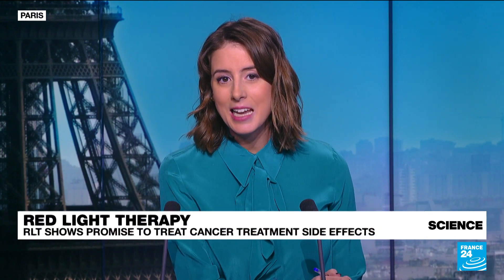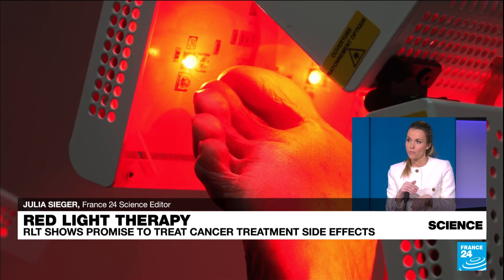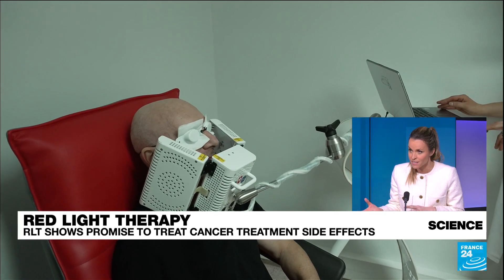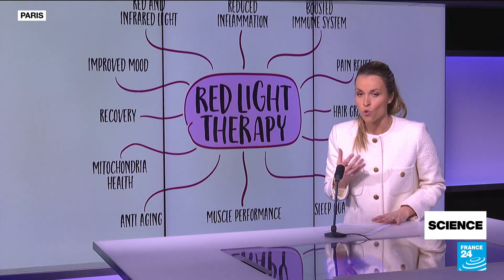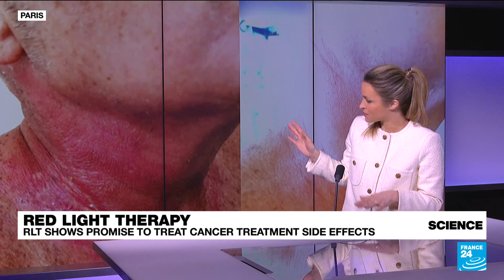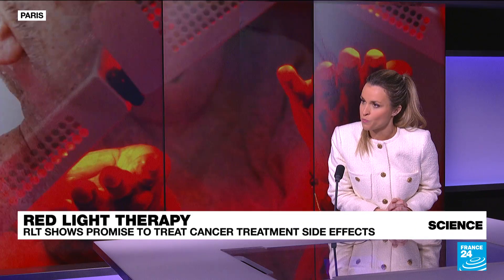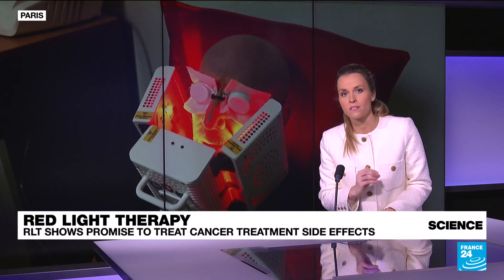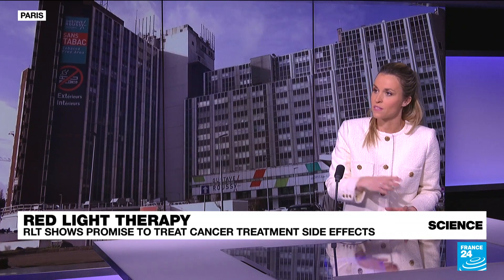Red light therapy used to mitigate side effects of cancer treatment • FRANCE 24 English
To mark World Cancer Day, which took place on February 4, we take a closer look at red light therapy. This technique harnesses low-wavelength red light to improve skin appearance. It's already used by the cosmetic industry but is now touted to treat medical conditions. In France, Red Light Therapy is being tested to accelerate the healing and regeneration of tissues damaged by heavy cancer treatments such as chemotherapy and radiotherapy. FRANCE 24's Julia Sieger tells us more.